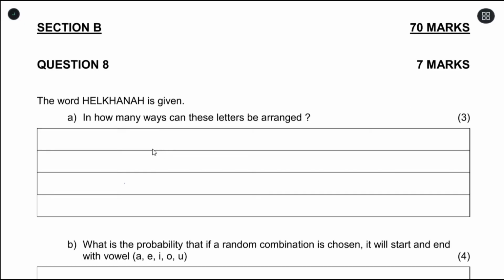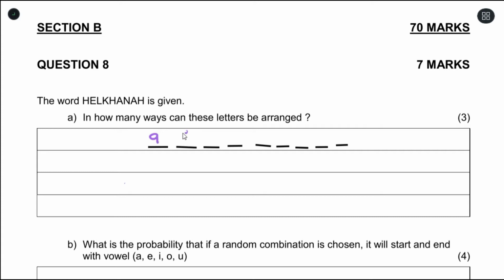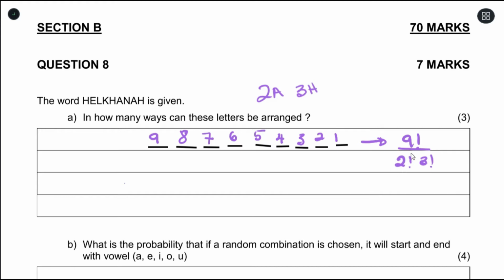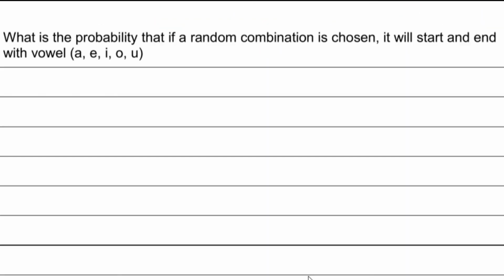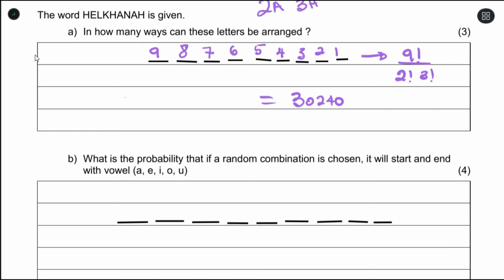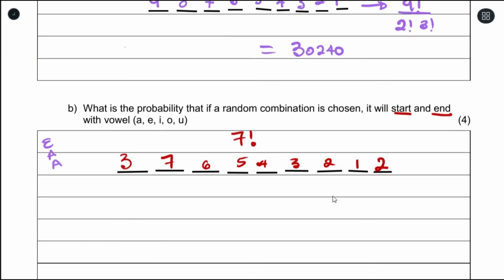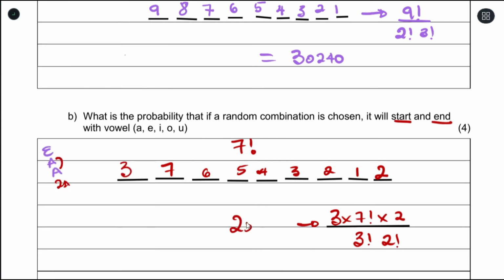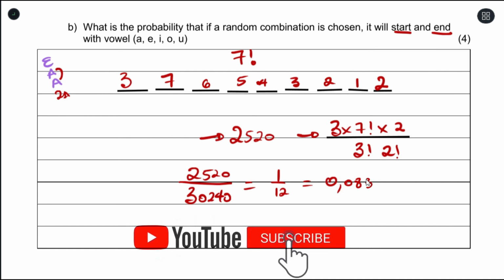Grade 12 Probability: Fundamental Counting Principle